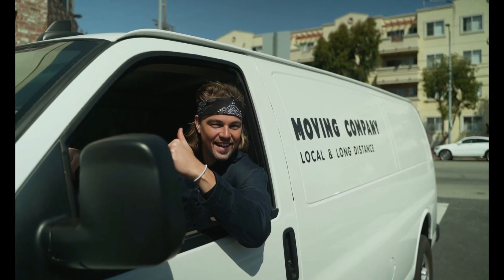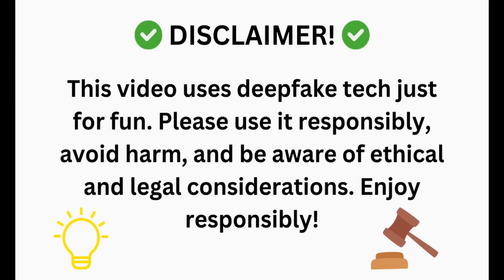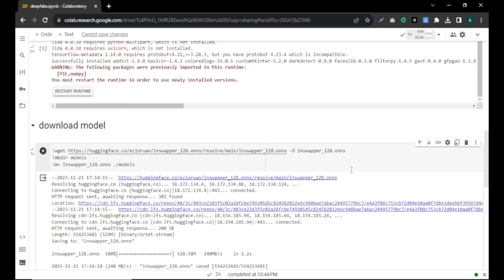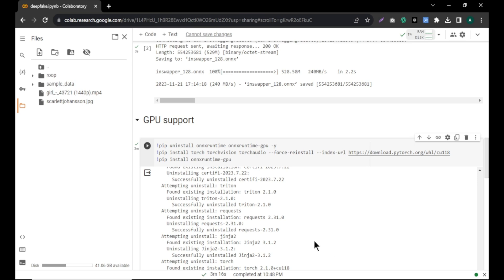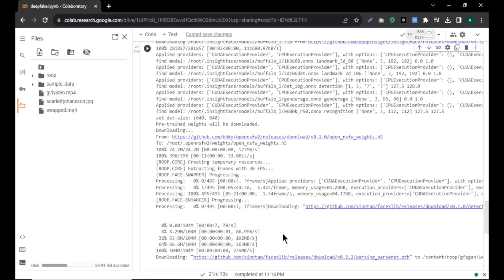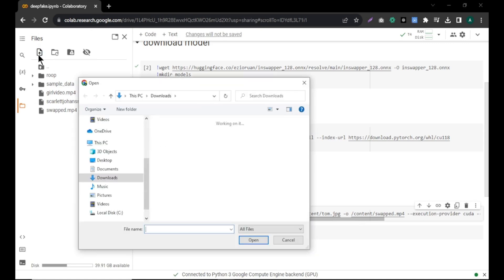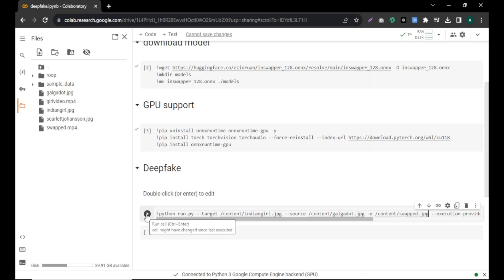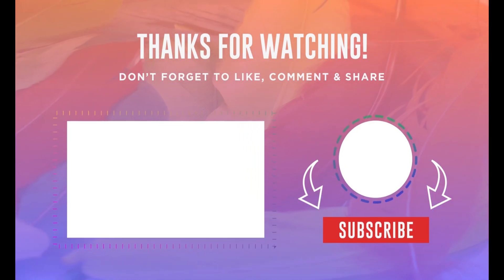How to Easily Face Swap Any Video with AI for Free!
Ever wondered how to transform your videos with jaw-dropping face-swapping effects? In this tutorial, I unveil the secrets of using FREE AI Deepfake to achieve stunning results. Dive into the world of deepfake mastery and discover the step-by-step guide to face swapping any video. Unleash your creativity and revolutionize your content creation with this epic technique!

But, a quick reminder: with great power comes great responsibility. While deepfakes are super fun, it's crucial to use this tech responsibly and ethically. Be mindful of the potential misuse.

So, why wait? Dive into the world of deepfakes and start creating your own imaginative wonders today! 🎬✨

▶Time Stamps

00:00 :- Intro
00:38 :- Face Swap In Videos
02:13 :- Face Swap In Images
02:57 :- Outro